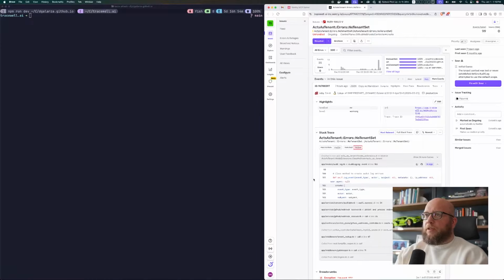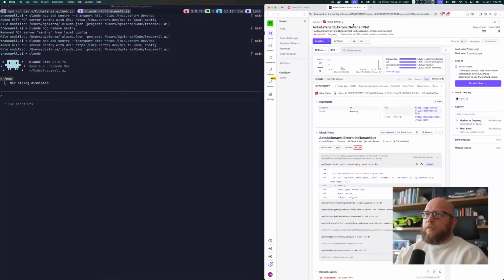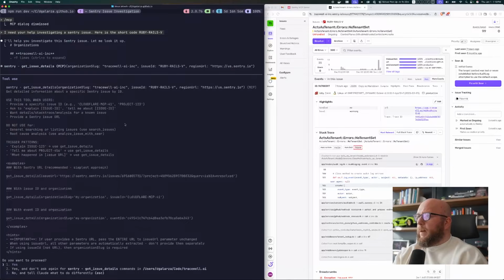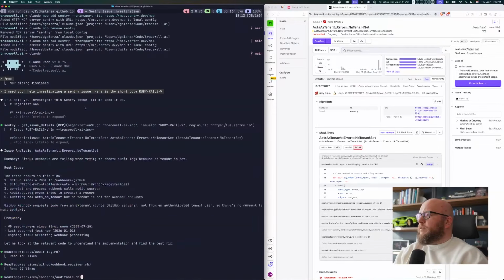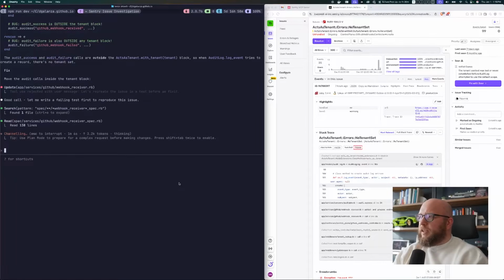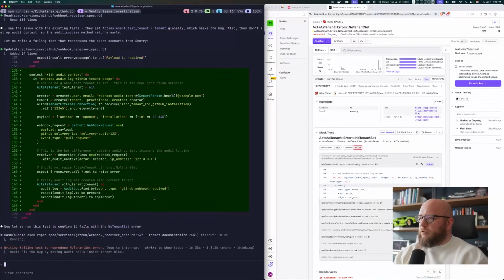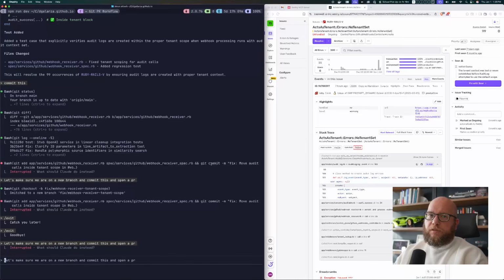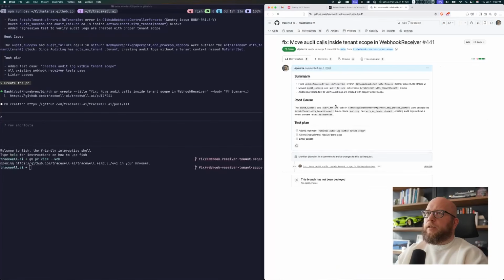Debug Production Errors in 5 Minutes with Claude Code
Claude Code tutorial: debug production errors in 5 minutes using the Sentry MCP in a real Rails app. A complete Claude Code debugging workflow with TDD, no guessing.

I walk through my exact Claude Code debugging workflow on a real Rails production error: install the Sentry MCP, point Claude at a Sentry issue by ID, write a failing test, and ship the fix. No log-diving, no "works on my machine." Just a repeatable production debugging workflow that uses TDD to verify the fix before it goes anywhere near staging.

- How to install and authenticate the Sentry MCP for Claude Code
- The exact prompt I use to make Claude investigate a Sentry issue by short ID
- Why I always write a failing test before accepting Claude's fix
- How to verify a production bug fix without a full deploy cycle

*Timestamps:*
0:00 - A real production error just hit
0:32 - Installing the Sentry MCP
1:09 - The prompt that makes Claude investigate
3:08 - Why I write a failing test first
3:56 - The fix (and how I verified it)

*About me:*
I'm Damian Galarza -- Senior Software Engineer at August Health, building AI systems in production. Previously CTO at Buoy Software where I scaled a team from 0 to 50+ and shipped FDA-cleared software. I make practical AI engineering content on agent architecture, LLM applications, and production AI systems.